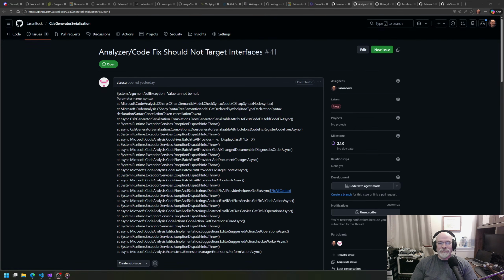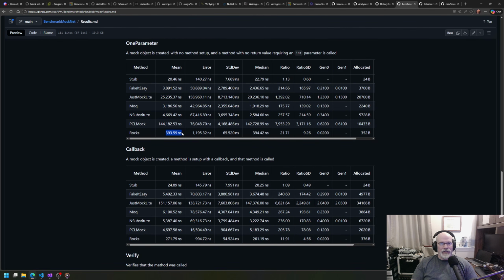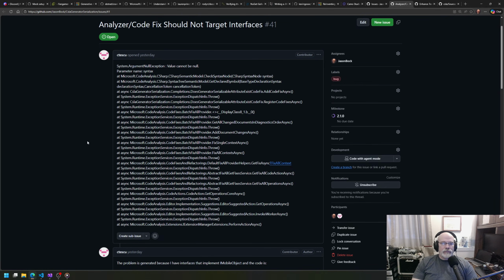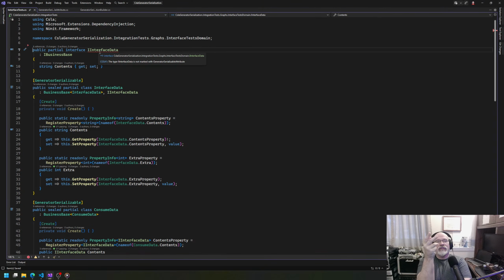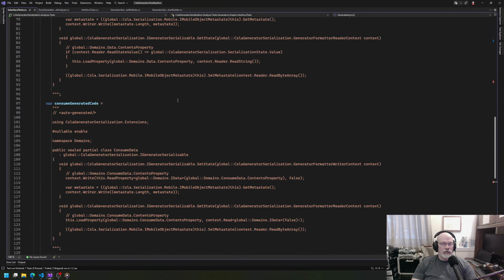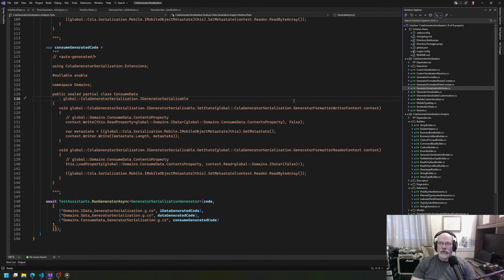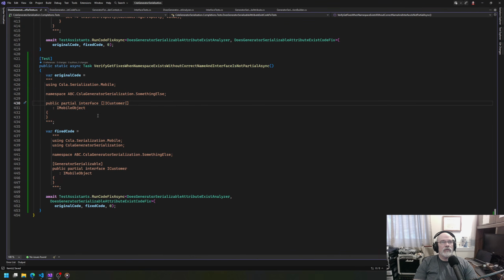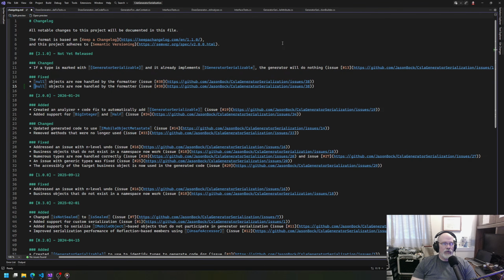Random.Code() - Fixing Attribute Targeting in CslaGeneratorSerializer (Among Other Things)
In this stream, I hope to fix an issue with my custom serializer with just one line of code. If I have time, I'll work on adding more tests.